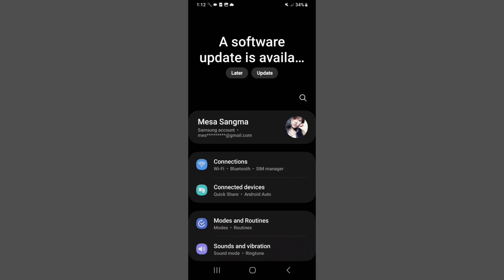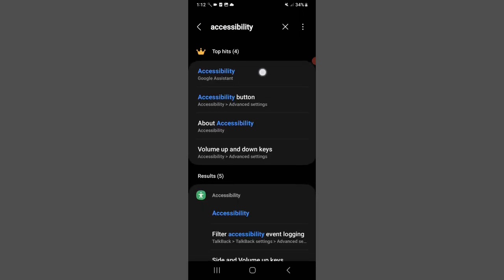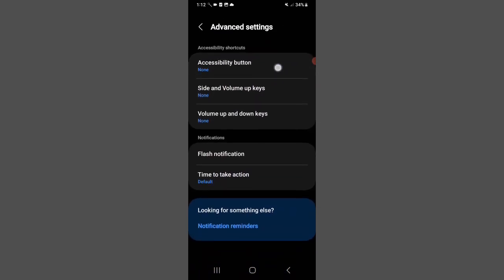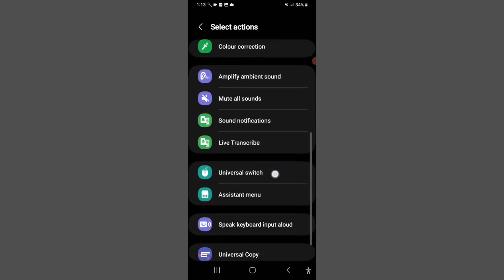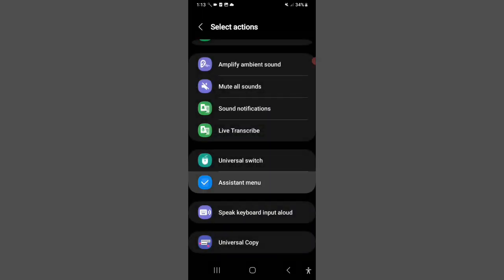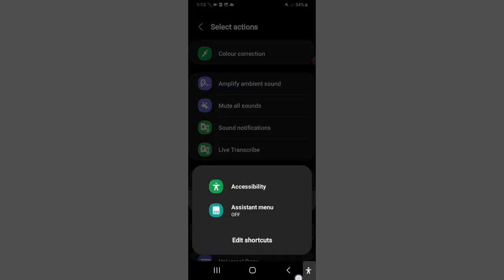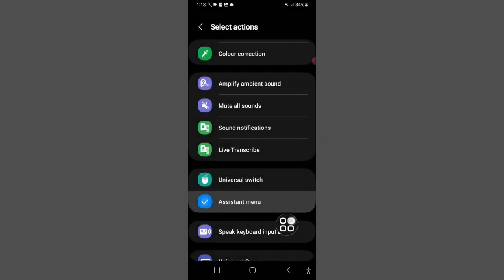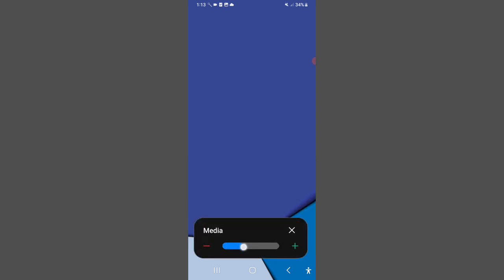How to use volume without power button,how to increase & decrease volume without using power button